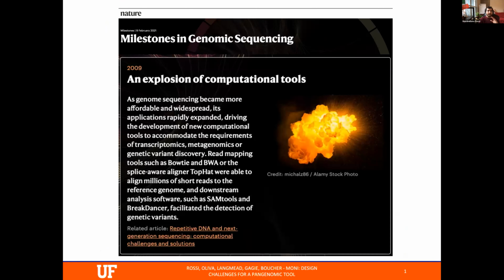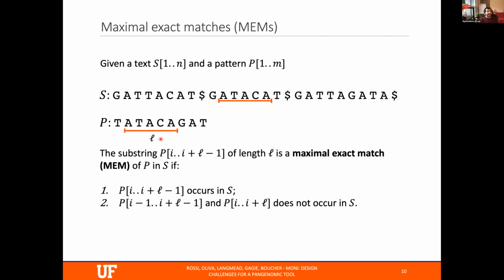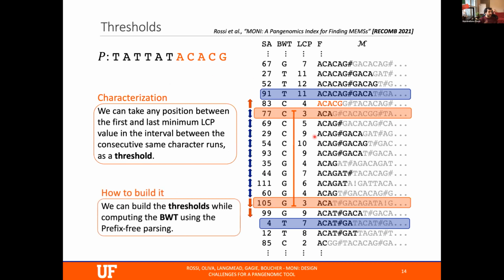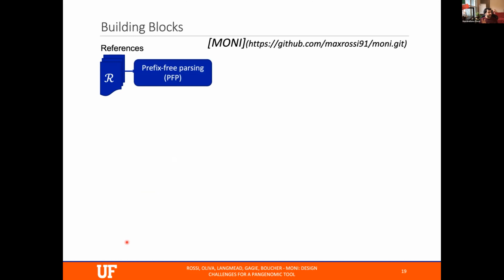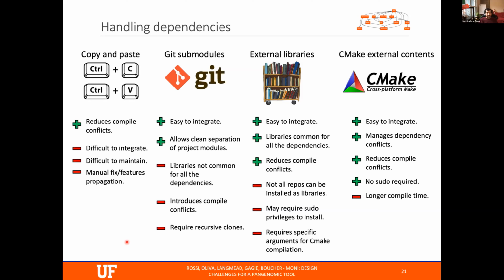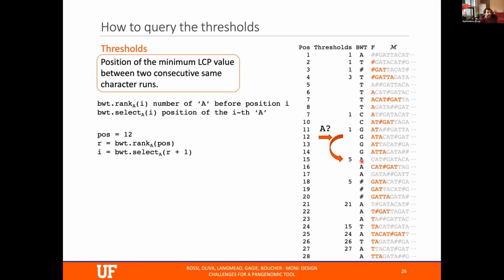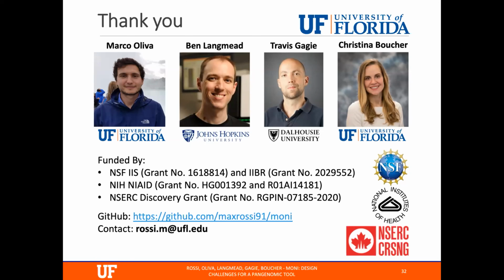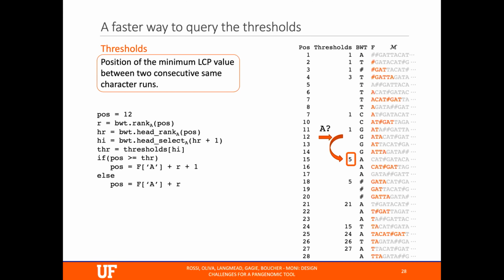PGBH 2021 - Massimiliano Rossi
MONI: Design Challenges for a Pangenomic Tool

MONI is a pangenomic index for finding maximal exact matches (MEMs), that is built on top of the r-index but also includes auxiliary data structures to allow finding approximate matches on a pangenomic scale. It includes many open-source tools and data structures such as BigBWT, BigRePair, and SDSL. I will talk about MONI, which is written in C++ and freely available